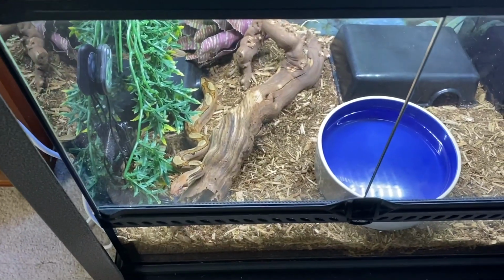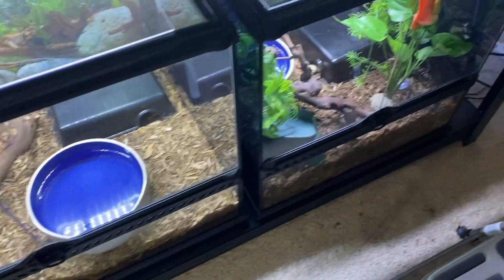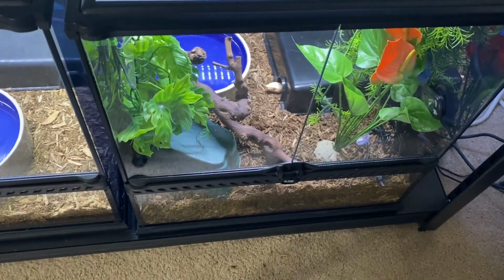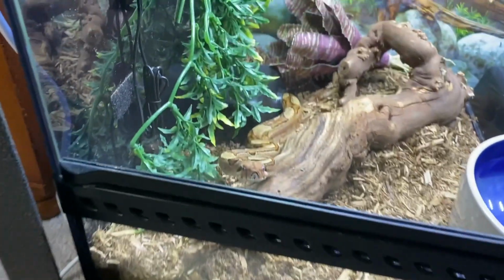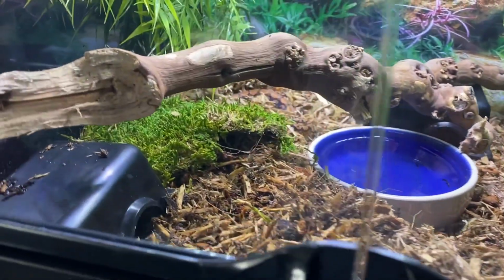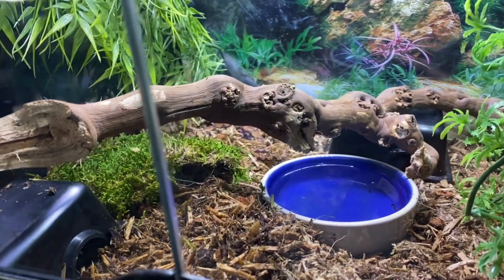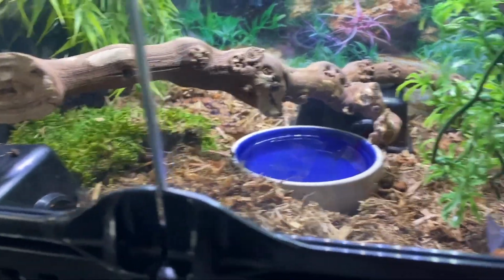Top 5 Reasons I Feed My Snakes Frozen Thaw + Brazilian Rainbow Boa Feeding (2/8/21)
Hey Fam, Today we go over my top 5 reasons it's important to try and feed your pet snake frozen thaw prey items rather than live. Plus we feed my Brazilian Rainbow Boa, Skittles. Tune in. 🐍🤟🏾